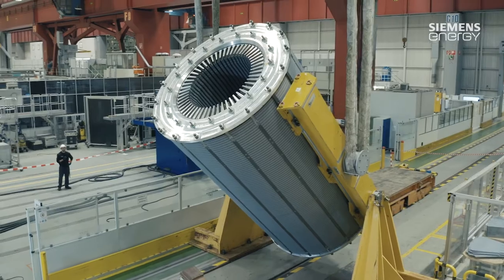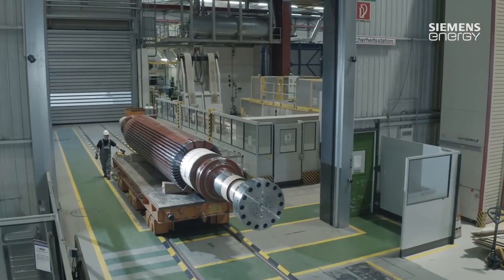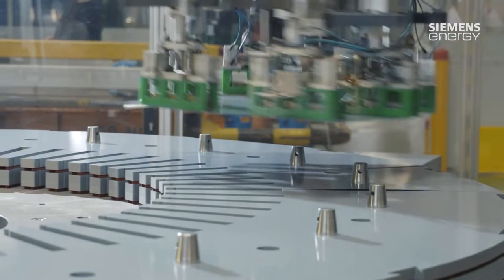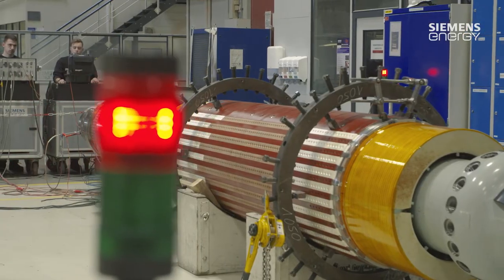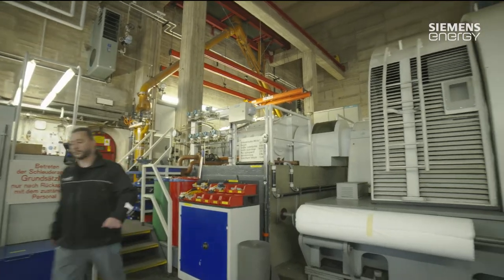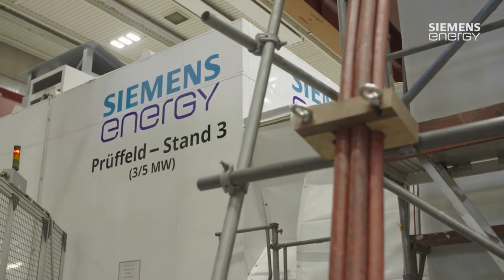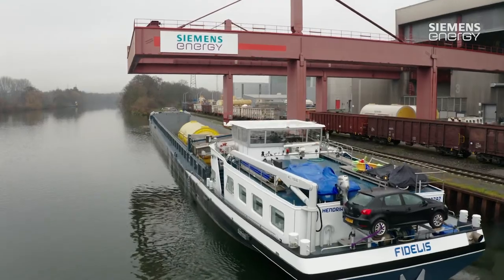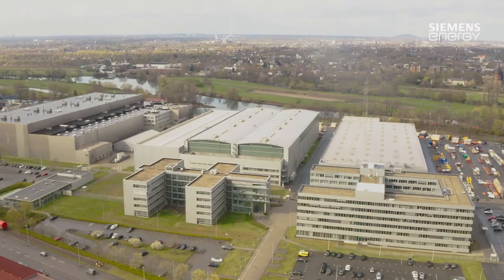Siemens Energy Muelheim - How to build a large electrical generator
Short movie about the manufacturing process of a generator from our Competence Center for Energy Transition Technologies.
Special electric machinery and more.